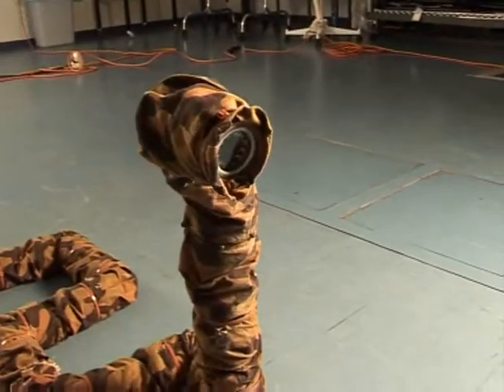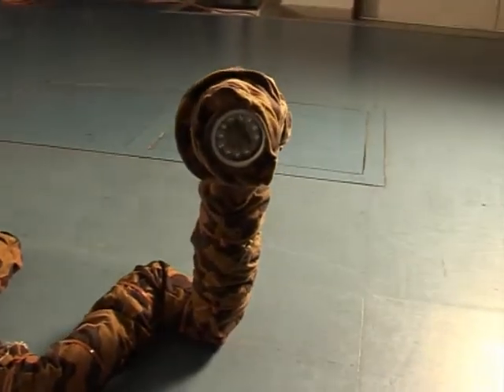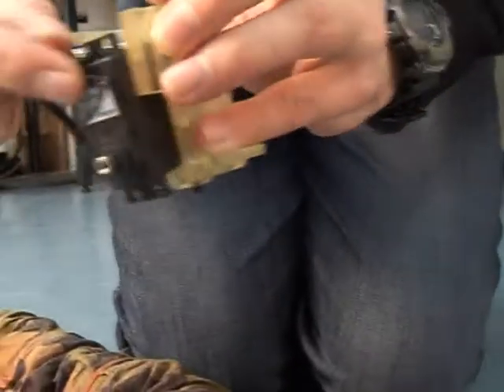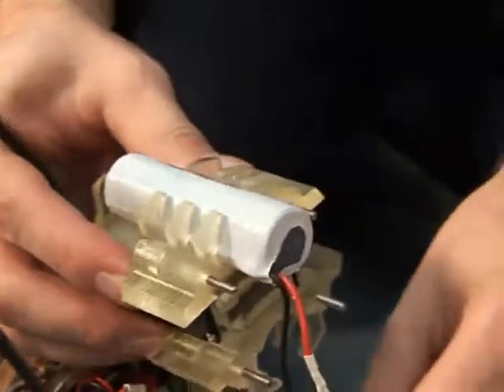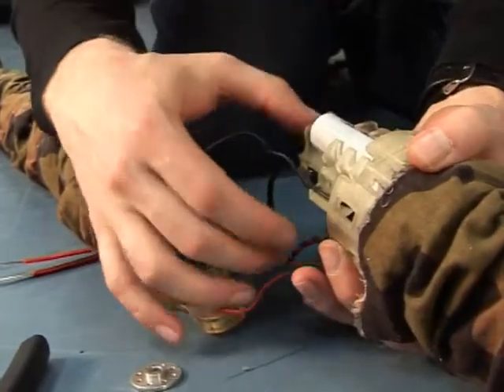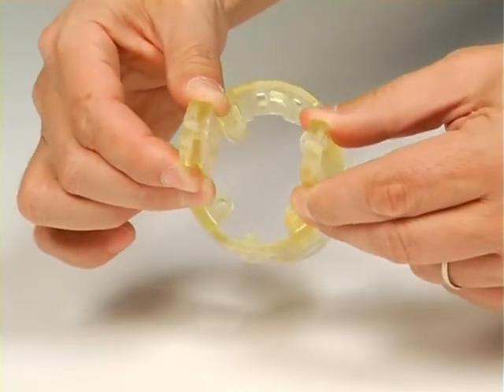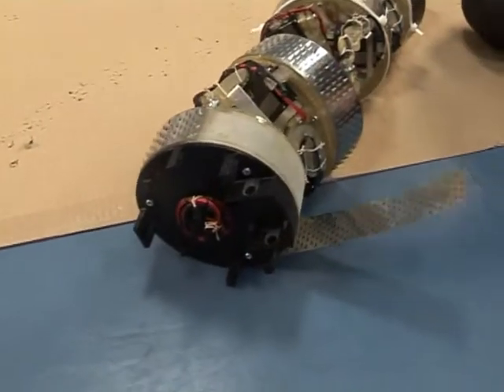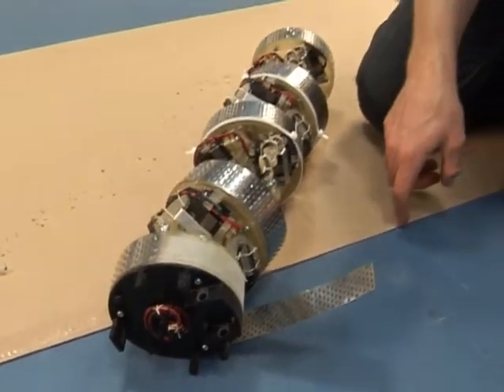Objet's Connex350 3D Printier Enables Real World Physical Testing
Case Study: Objet's Connex350 3D Printing System Enables Real World Physical Testing at Biorobotics and Biomechanics Lab